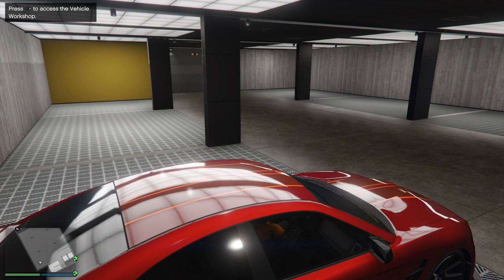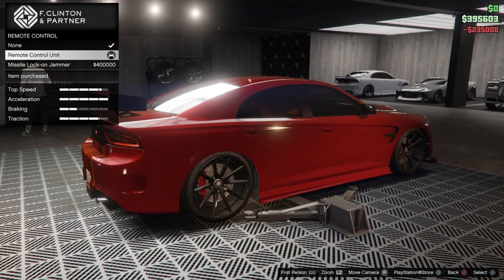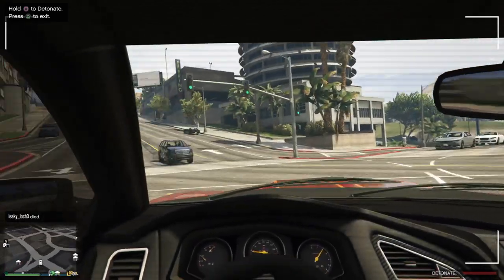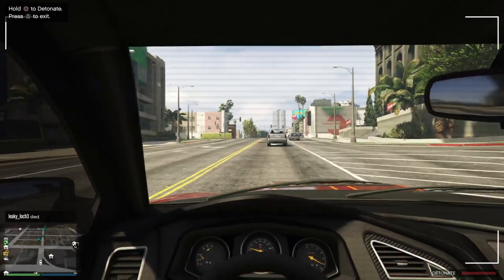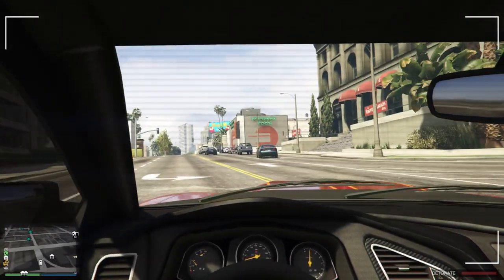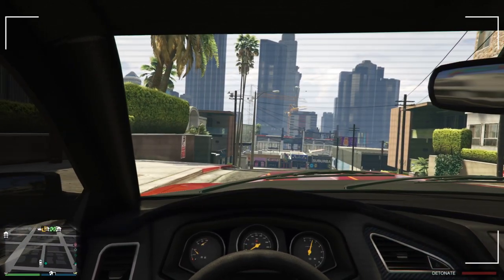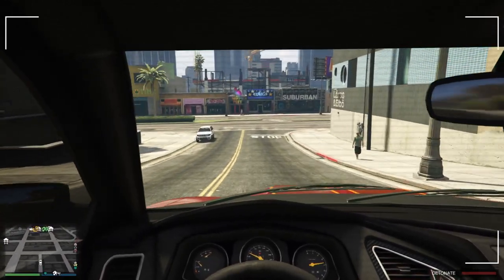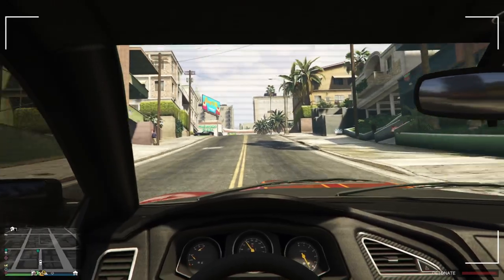GTA V: Online - How to use the remote control unit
SUPER:
Dewbauchee Champion

MUSCLE:
Bravado Buffalo STX

SEDANS:
Enus Deity

SUVs:
Enus Jubilee